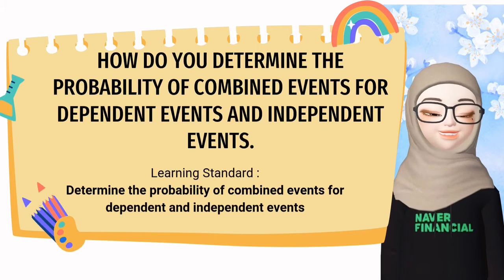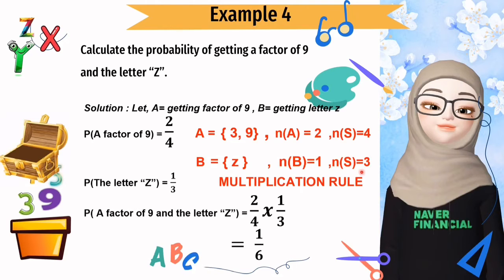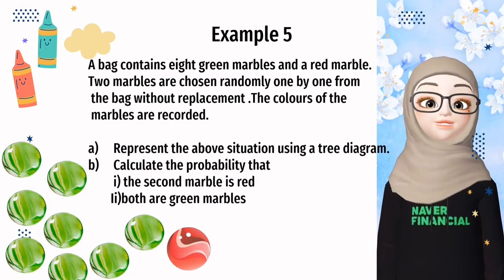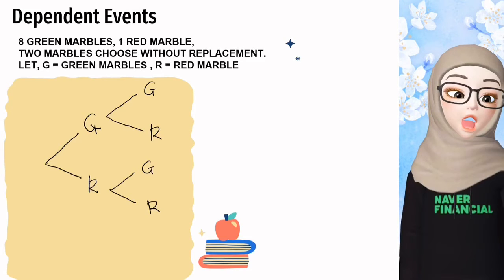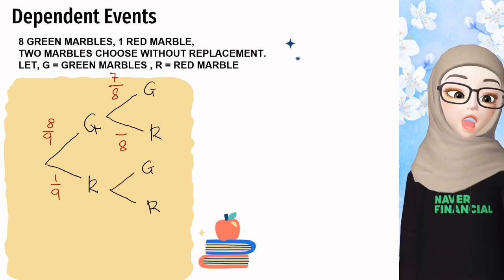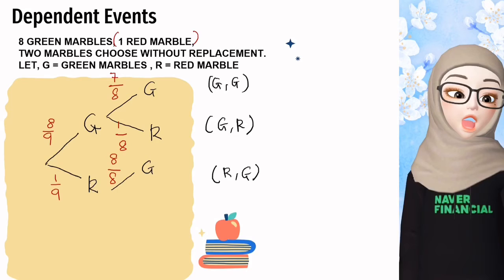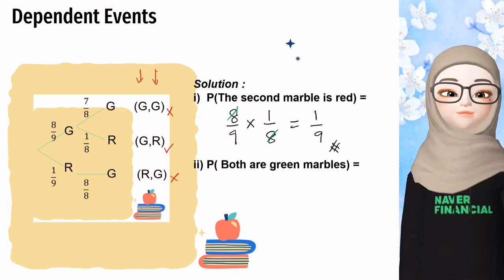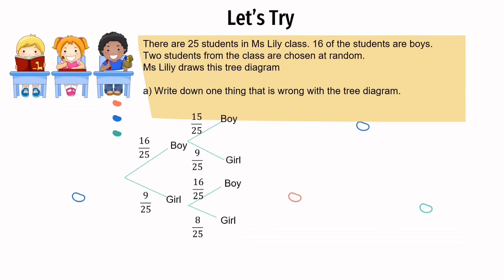CHAPTER 9 DETERMINE THE PROBABILITY OF COMBINED EVENTS FOR DEPENDENT EVENTS AND INDEPENDENT EVENTS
MATHEMATICS F4 KSSM